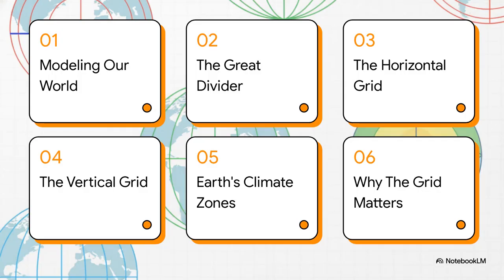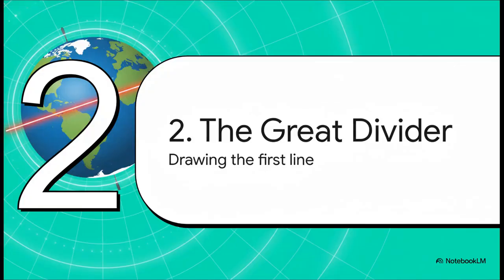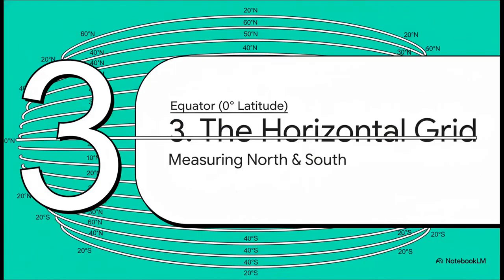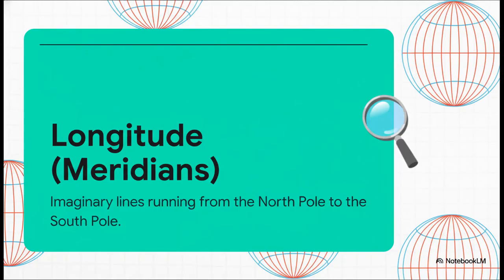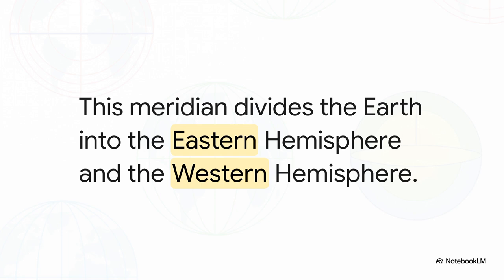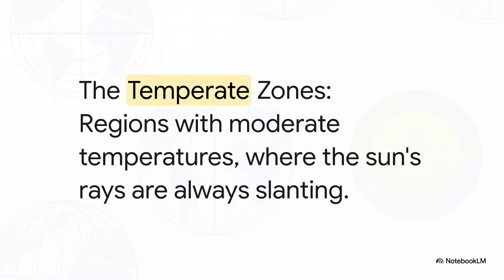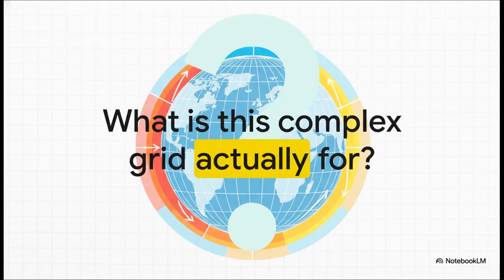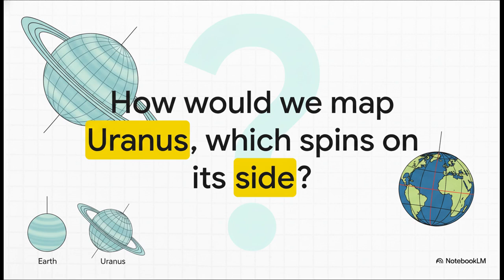GLOBE : LATITUDES AND LONGITUDES l Class 6th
Welcome to this quick and easy guide to Class 6 Geography Chapter 2: Globe: Latitudes and Longitudes!

In this video, we use clear, beautiful AI-generated diagrams to simplify essential geography concepts. You will learn about the Globe and its axis, the Equator, and the important parallel lines of Latitudes and Longitudes. We will also explore the Earth's three Heat Zones (Torrid, Temperate, and Frigid) and understand the basics of the Prime Meridian and how we calculate Standard Time.